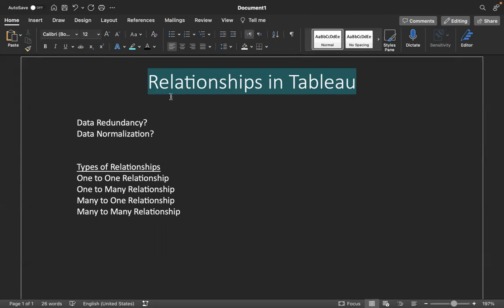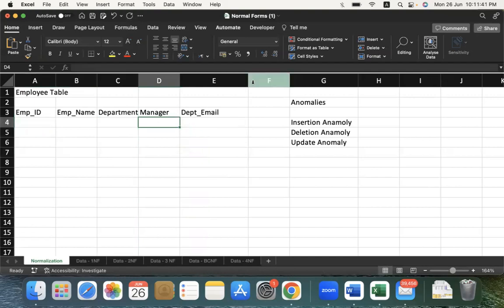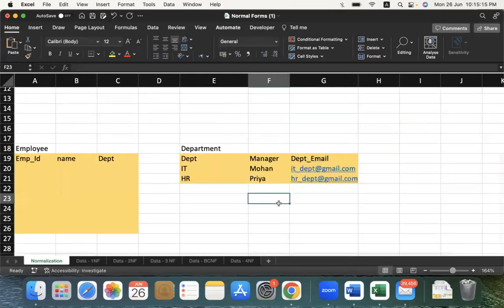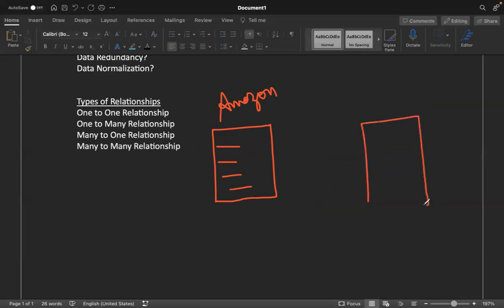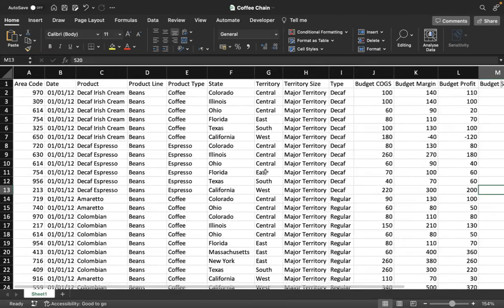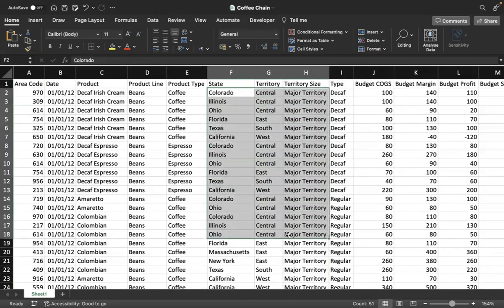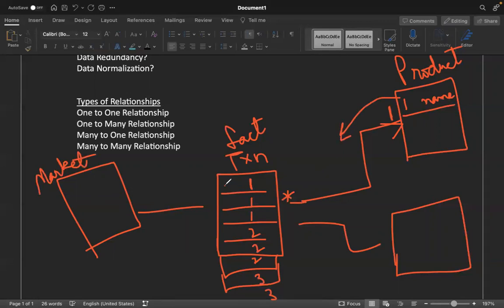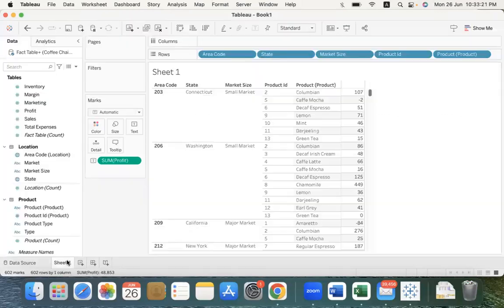Relationships in Tableau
This video explains the concept of "Relationships in Tableau", Data redundancy, Data Normalization, Cardinality in relationships, Creating Fact tables and Dimensions Tables, and finally implementing it in Tableau.